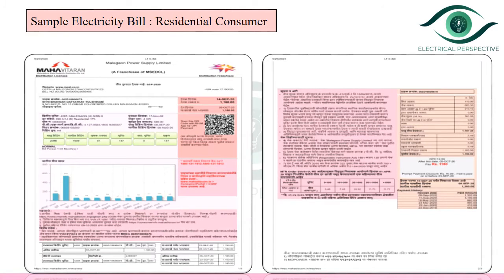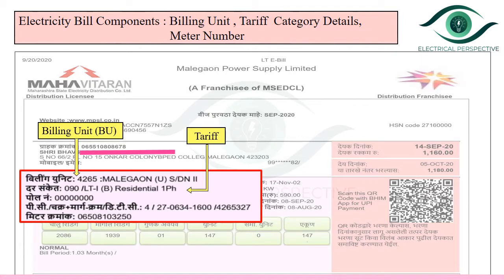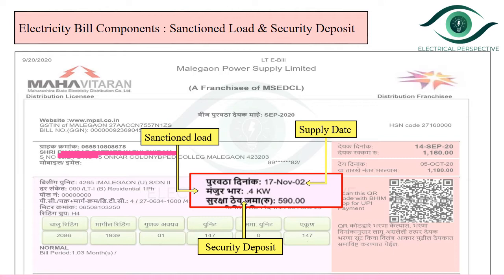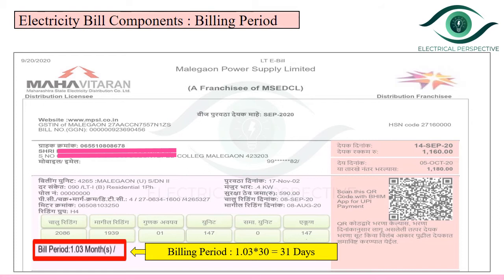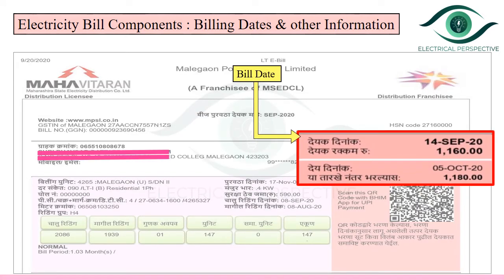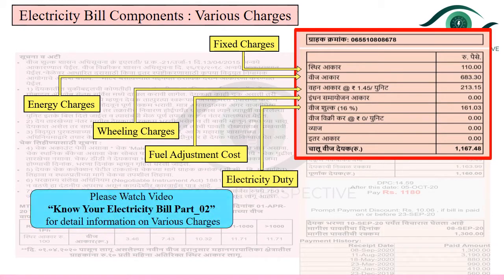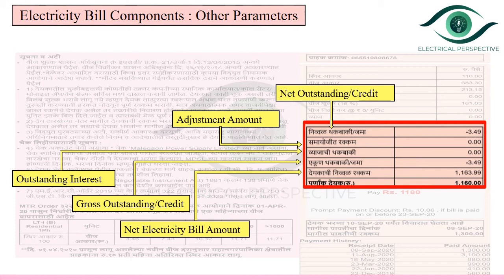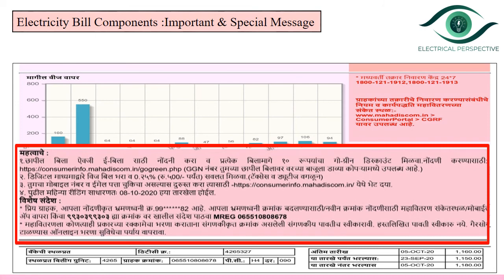Components of Electricity Bill_Part_01_Know Your Electricity Bill